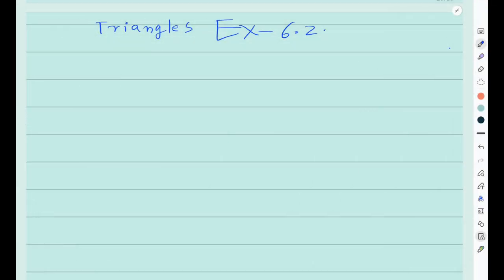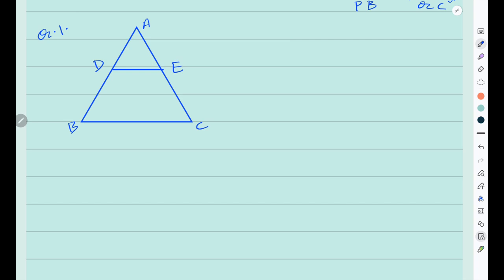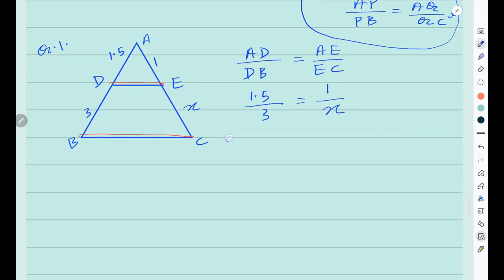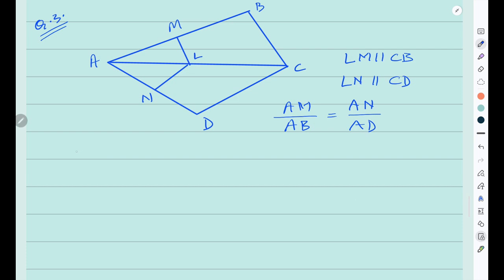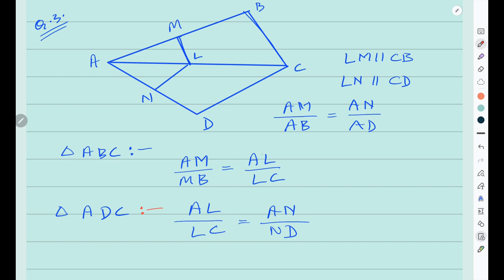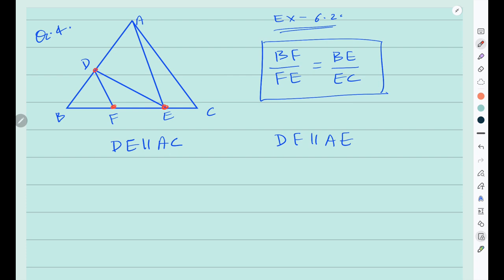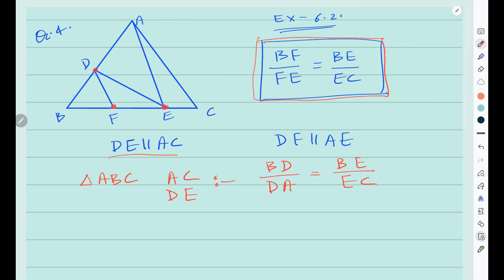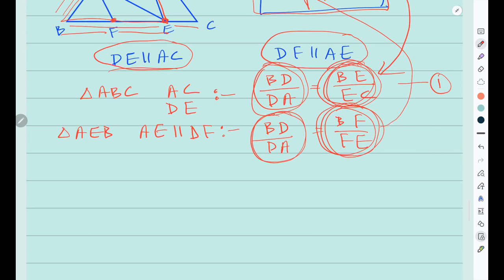Triangles Class 10 Maths Chapter 6 | Full NCERT Solutions & Theorems Proved PART-3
🚀 MASTER TRIANGLES | CLASS 10 MATHS CHAPTER 6 | FULL NCERT SOLUTIONS

Welcome to the most detailed guide for Class 10 CBSE Mathematics: Chapter 6 - Triangles! 📐

Triangles is often considered the "boss level" of Class 10 Maths, but we’ve broken it down into simple, logical steps. Whether you're struggling with the Basic Proportionality Theorem (BPT) or you're confused by Similarity Criteria (AAA, SSS, SAS), this video is your ultimate study companion for the 2026 Board Exams.

✅ WHAT YOU WILL LEARN IN THIS SERIES:

📍 CONCEPT DEEP-DIVES: We explain the logic behind every geometric rule so you don't have to memorize them.
📍 ALL THEOREMS PROVED: Step-by-step proofs for the BPT (Thales Theorem) and its converse.
📍 NCERT EXERCISE SOLUTIONS: Every single question from the textbook solved with clear explanations.
📍 EXAM STRATEGY: Tips on how to present your proofs (Given, To Prove, Construction, Proof) to score a perfect 100/100.
📍 SIMILARITY VS CONGRUENCY: Clearing the confusion once and for all!

📘 CHAPTER TOPICS COVERED:

Introduction to Similar Figures

Basic Proportionality Theorem (BPT) & Converse

Criteria for Similarity of Triangles (AAA, SSS, SAS)

Ratio of Areas of Similar Triangles (If in your syllabus)

Pythagoras Theorem & Applications

⏱️ CHAPTER

00:00 - Introduction to Triangles
02:15 - What are Similar Figures?
05:30 - BPT / Thales Theorem (MOST IMPORTANT)
15:45 - Exercise 6.1 Solutions
22:10 - Similarity Criteria Explained (AAA, SSS, SAS)
35:20 - Exercise 6.2 & 6.3 Highlights
45:00 - Top 5 Important Board Questions